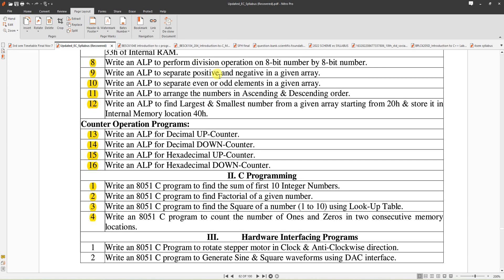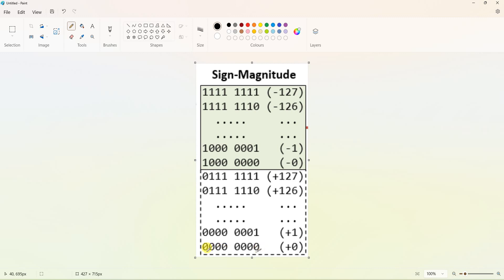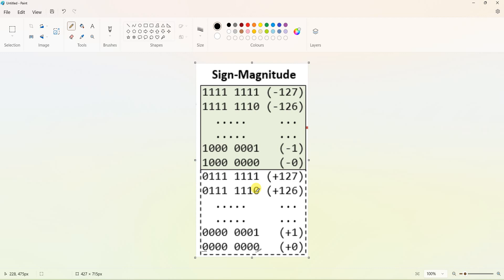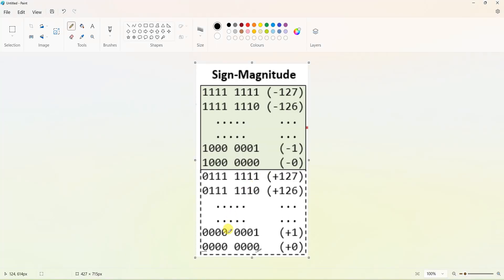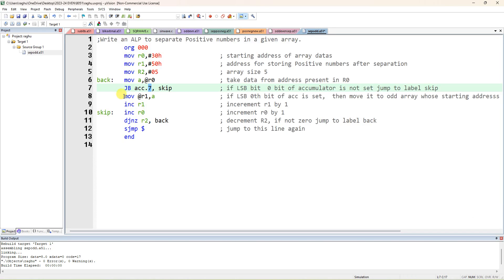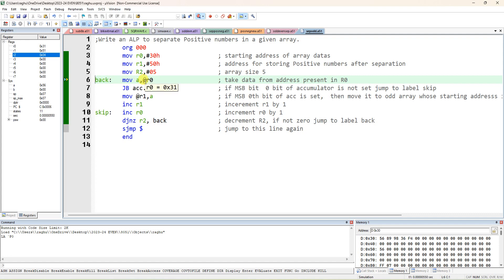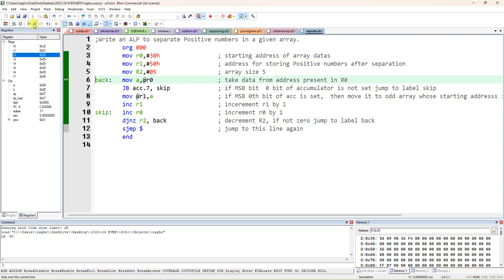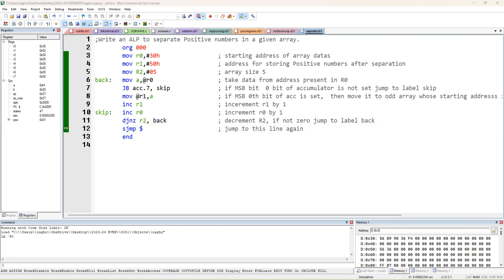BECL456A Write an 8051 ALP to separate positive and negative in a given array